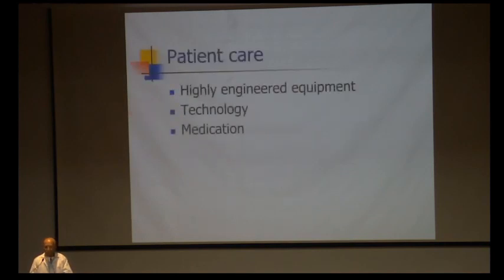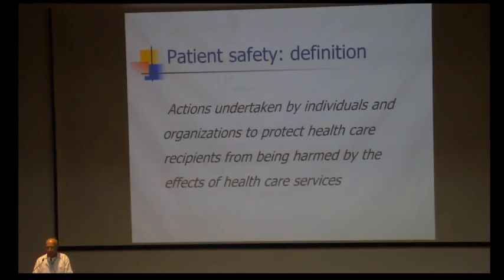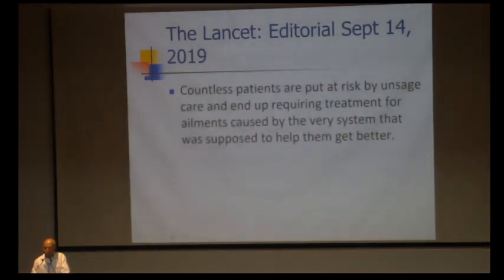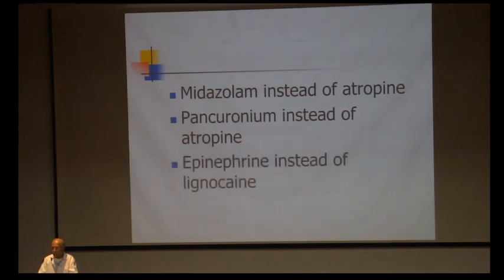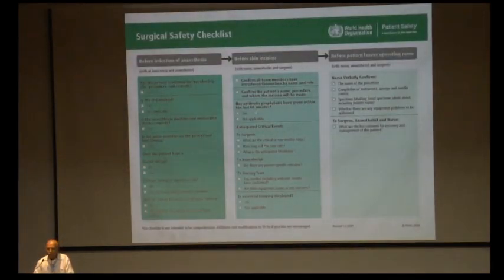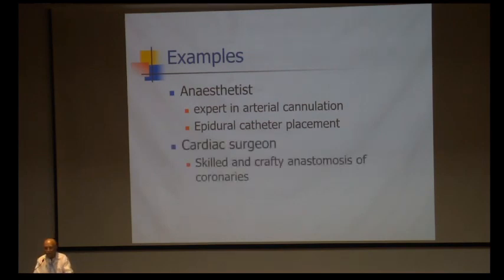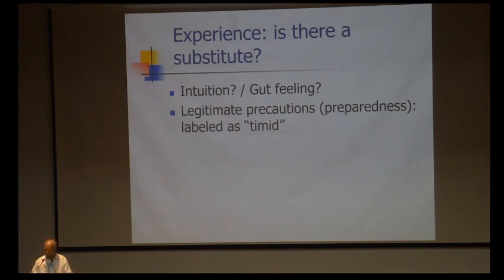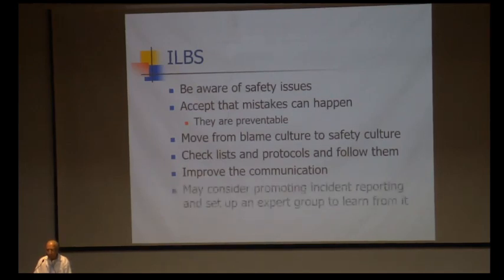Dr Deepka tempe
Patient Safety